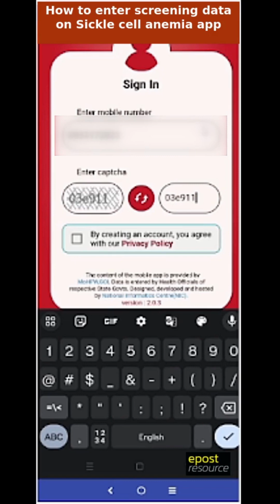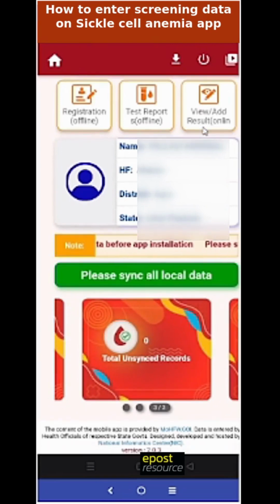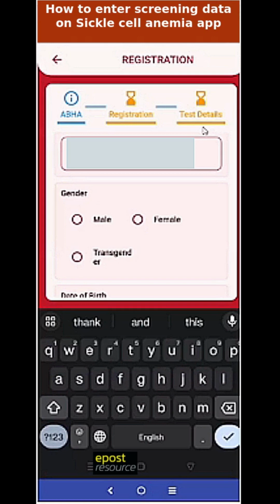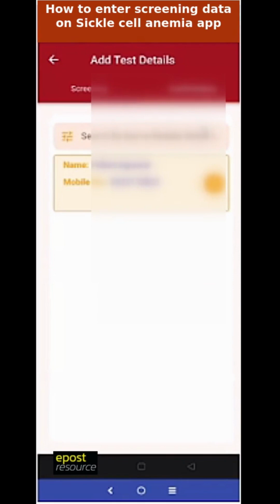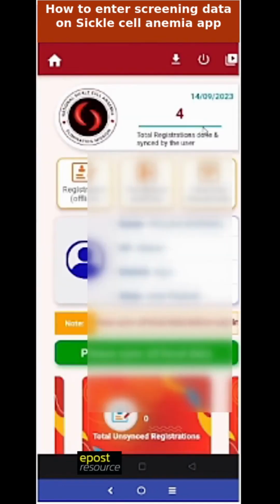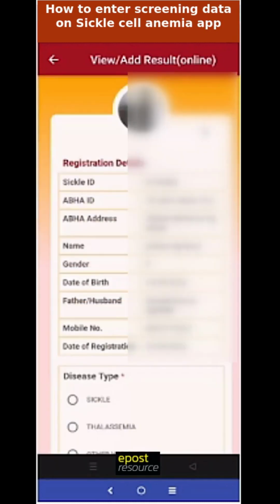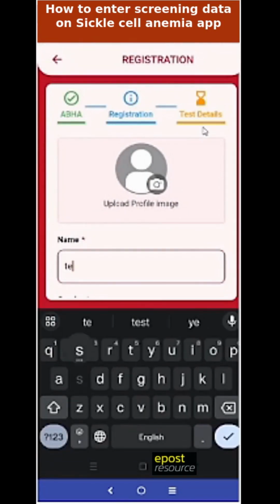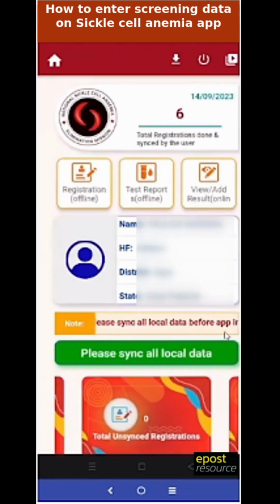How to enter screening data on sickle cell app | Health screening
Dear viewers, in this video we tried to explain briefly that how to enter data of a beneficiary (name, address, etc.) who tested or screened for sickle cell disease. Go through this video and learn the method to enter data on this app.

In the video you are able to understand

Lab Results and Tests:
        There might be a section for users to input and track their laboratory results and other diagnostic tests.
        This could help in monitoring trends and sharing the information with healthcare providers.

Educational Resources:
        The app might include a section with educational resources about sickle cell anemia, treatment options, and lifestyle recommendations.
        This can empower users with information to better manage their condition.

Community and Support:
        Some apps may include a community or support forum where users can connect with others facing similar challenges.
        This can provide a sense of community and emotional support.

Data Privacy and Security:
        Given the sensitive nature of health data, the app would likely have robust privacy and security measures in place to protect users' information.

Remember, the actual features and interface can vary, and it's crucial to refer to the specific app's documentation or user guide for accurate information on entering data.